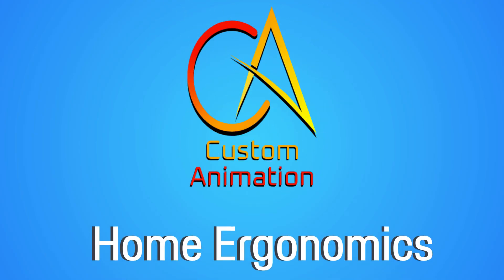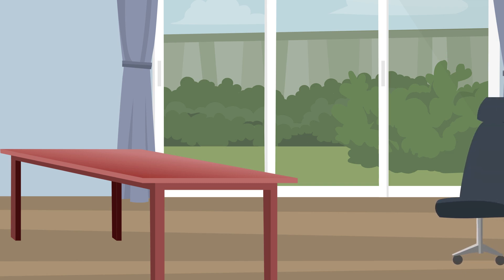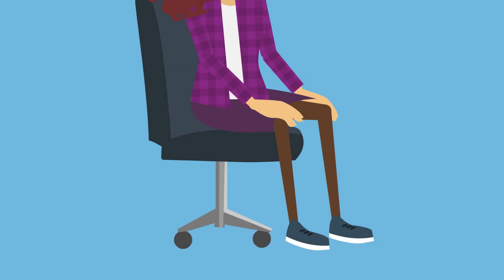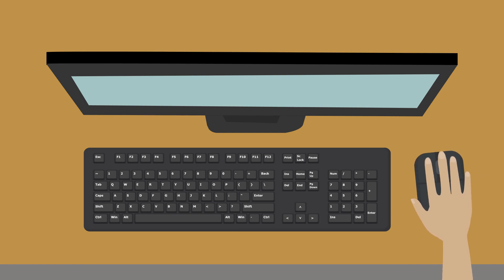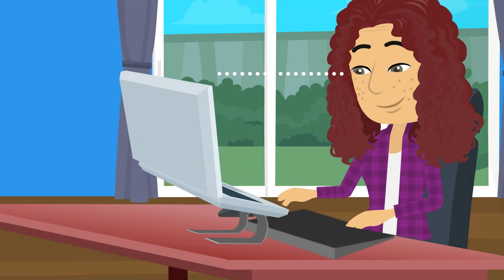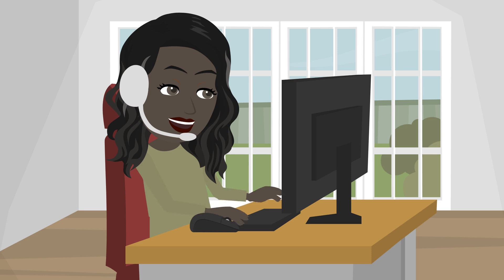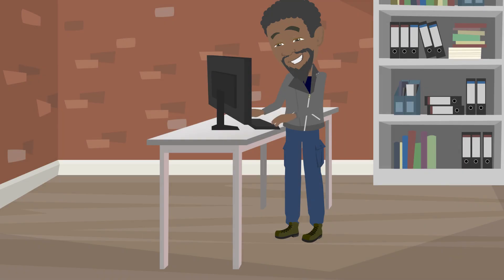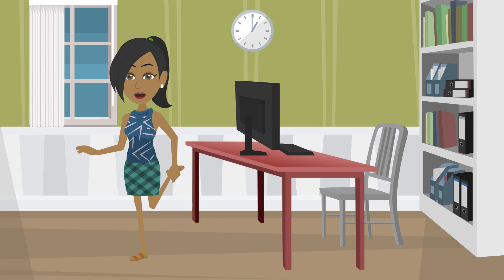Safety Training: Ultimate Home Office Comfort Hacks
Create a healthier and more productive workspace with these simple home office hacks! From ergonomic solutions to clever office furniture arrangements, we'll show you how to transform your home office setup into a comfortable and efficient space that promotes workplace safety and prevents back pain and injuries. Get ready to boost your productivity and enjoy working from home with our expert tips on office lighting, flexible workspace design, and essential workspace optimizations. Whether you're a remote worker or a small business owner, these home office makeover ideas will help you create a comfortable and hazard-free office space in which you'll love working.
CHAPTERS
00:00 Intro
00:19 Adjustments
00:30 Positioning
00:53 Phone
01:06 Standing
01:28 Conclusion